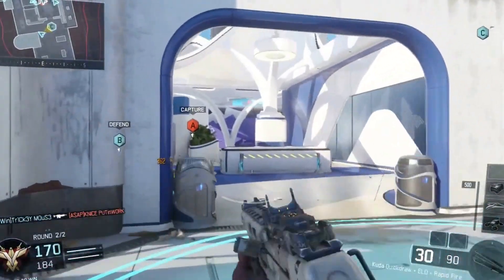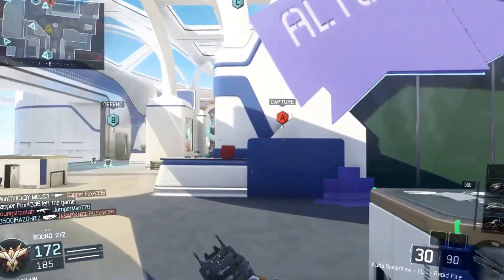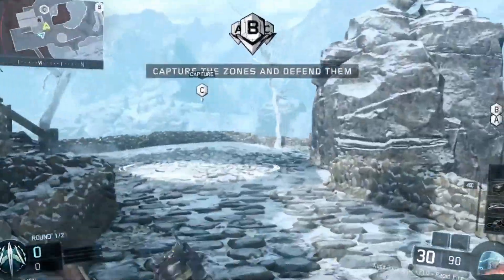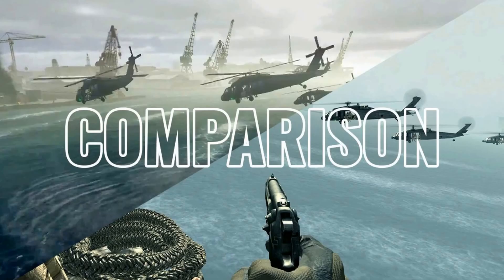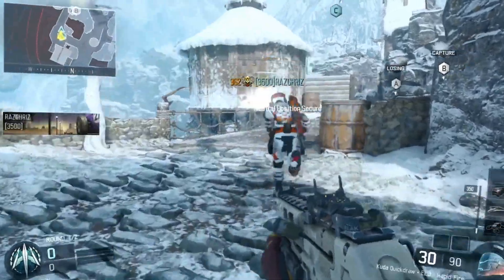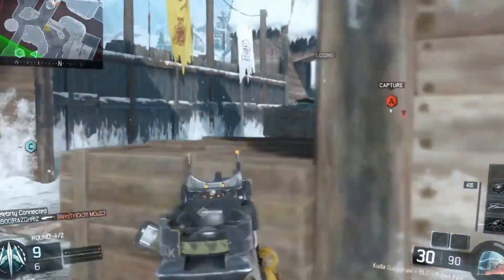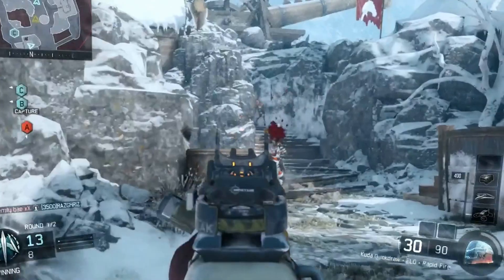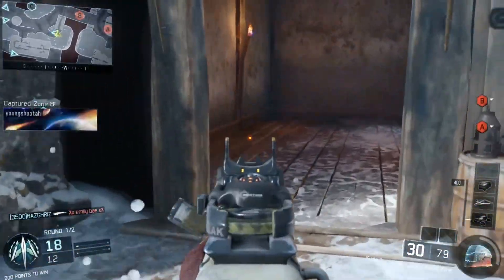Modern Warfare Remastered changes